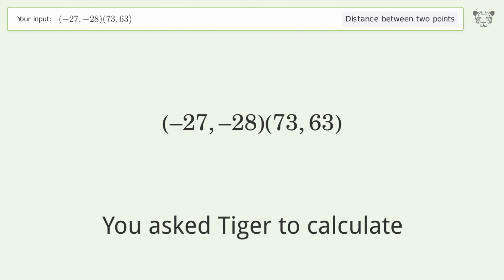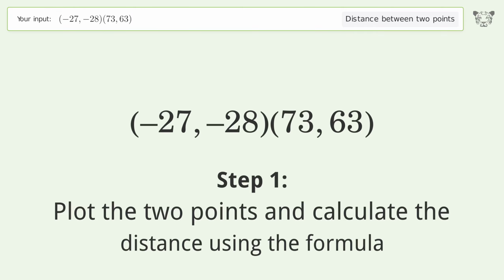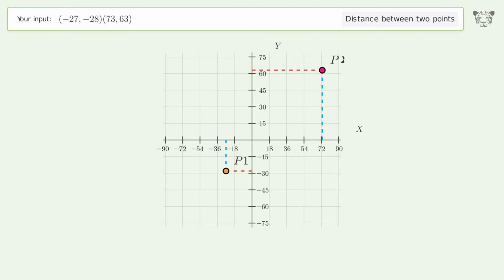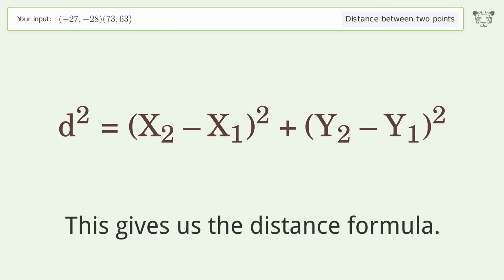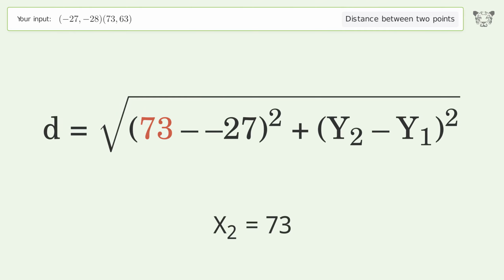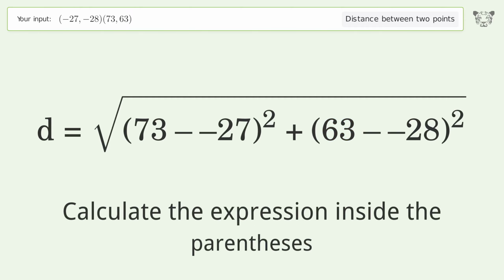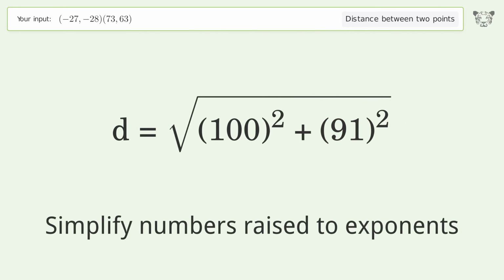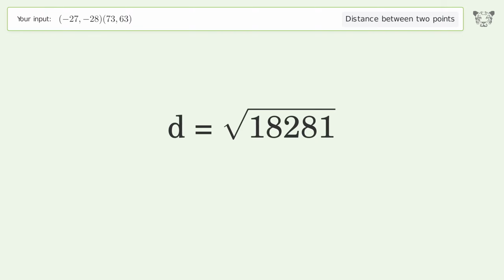Find the distance between two points p1 (-27,-28) and p2 (73,63): Step-by-Step Video Solution